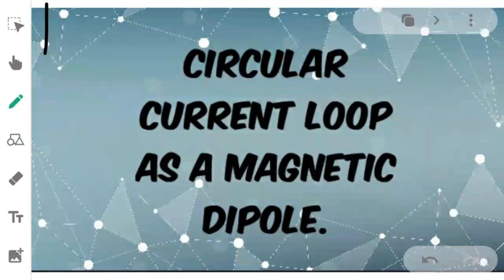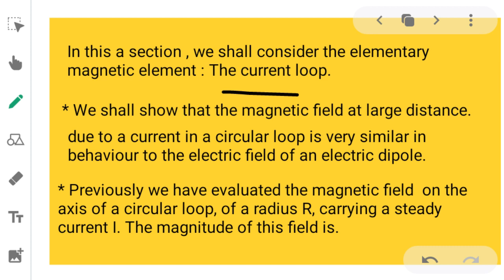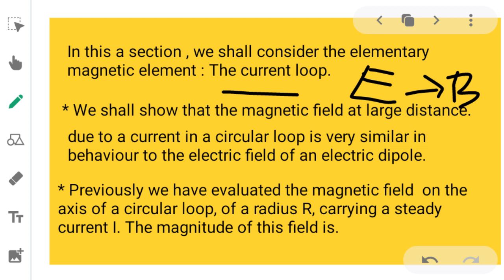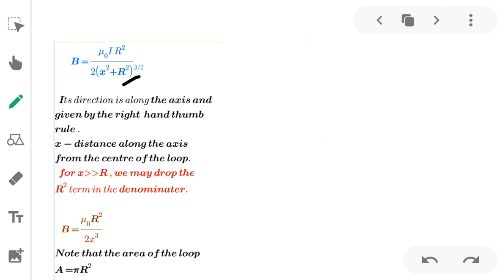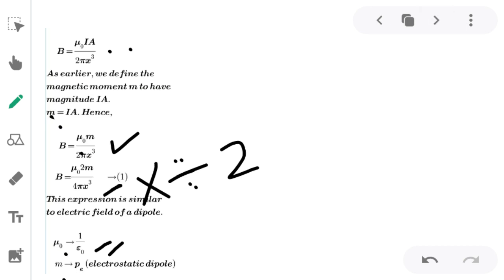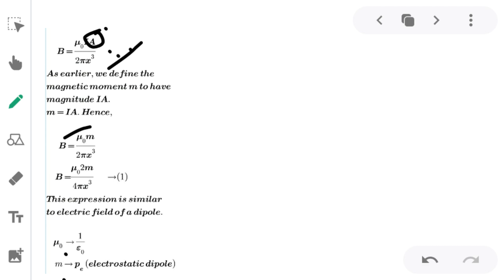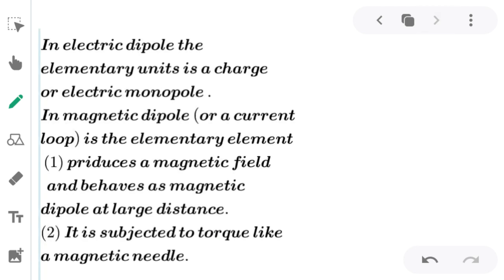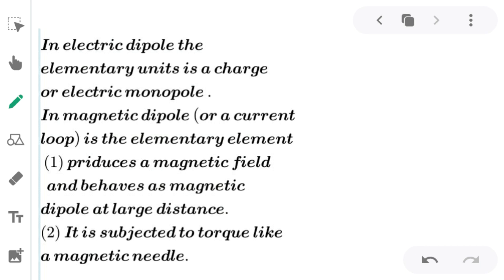Circular Current Loop As A Magnetic Dipole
Explanation of circular current loop as a Magnetic field.